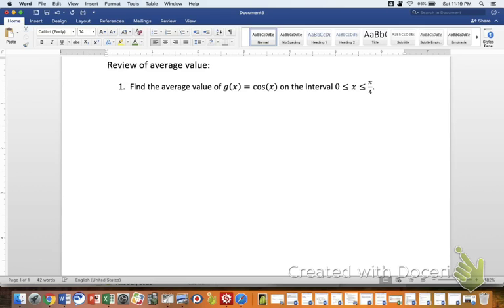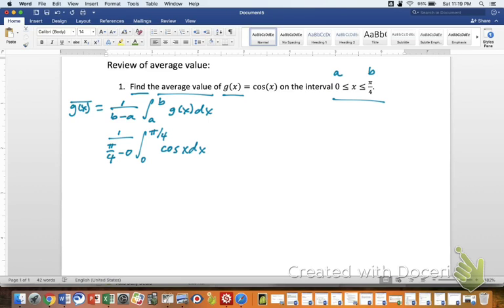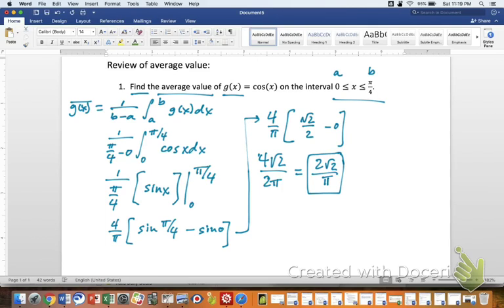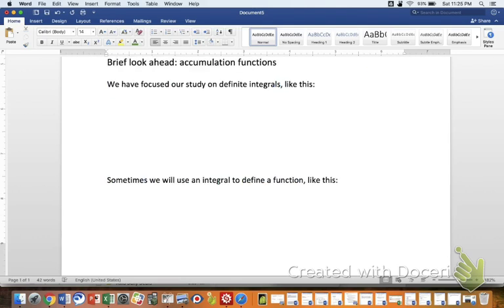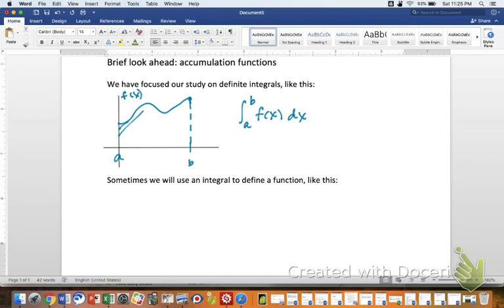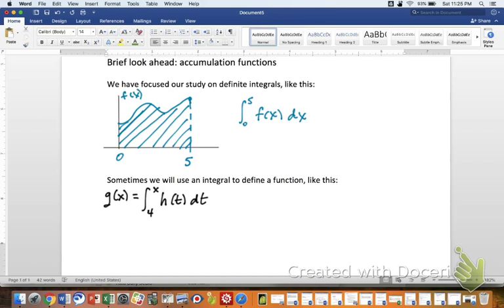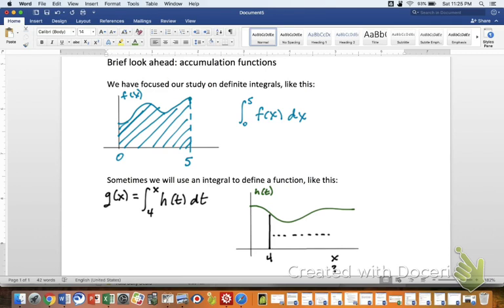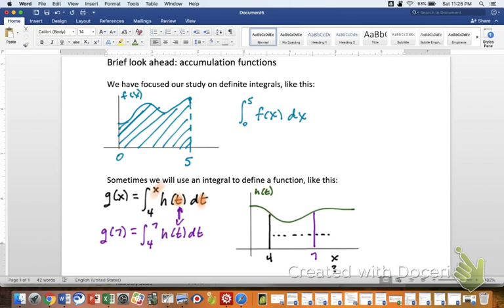AB Post thanksgiving review